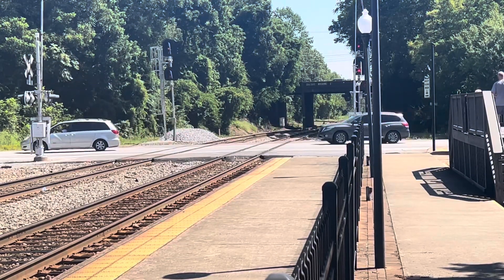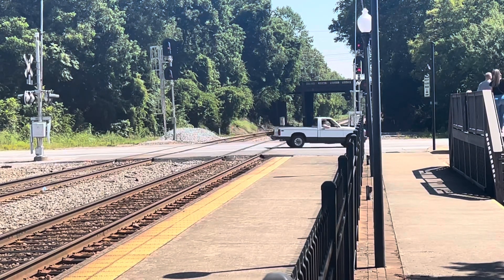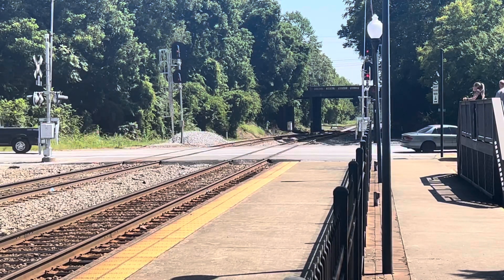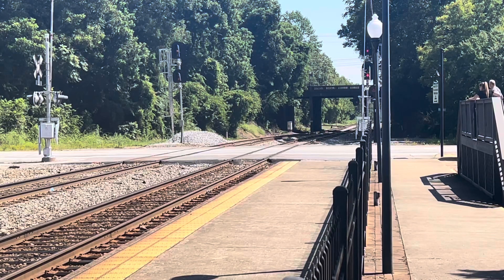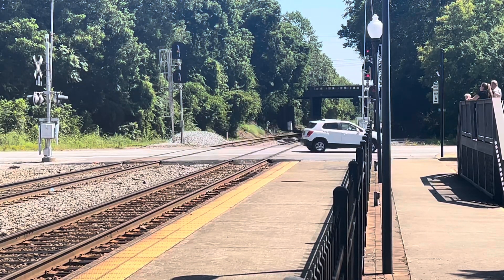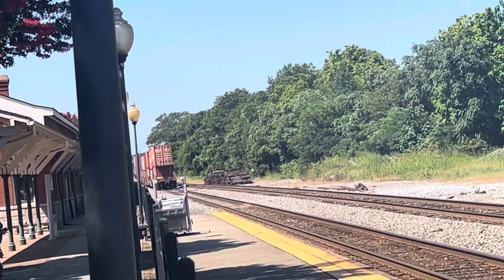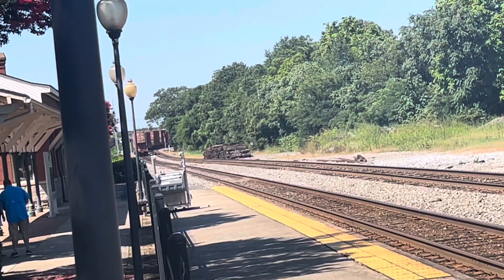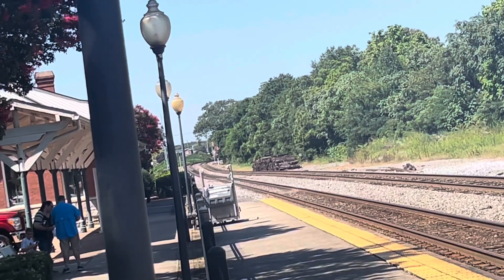NS 243 Snakes Its Way Through Hub City Spartanburg SC With Duo SD70ACe’s Leading!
NS 243 With EMD Sandwich SD70ACe’s Snakes Its Way Through Past The Hub City RR Station In Spartanburg SC As A Short Intermodal. There Is A Family Off To The Right That I Told Them “The Train Is Coming” and You Can See Them Sprint To The Porch Of The Caboose Off Right The Camera

NS 243 (Charleston SC to Atlanta GA)

NS 1078 (SD70ACe)
NS 8075 (ES44AC)
NS 1039 (SD70ACe)

Axles: 85-100
Total Cars: 23
Horn: 2nd Gen K5LLA
MP: 448.3

Temperature: 84°F
Weather: Clear